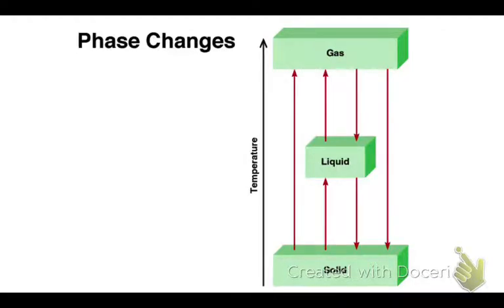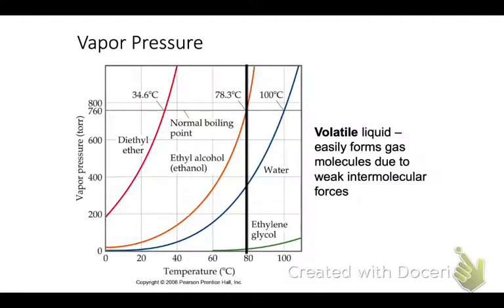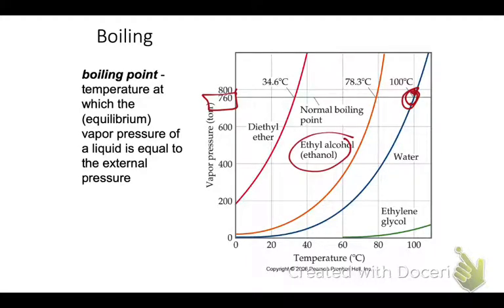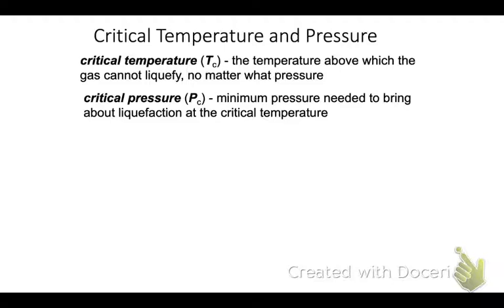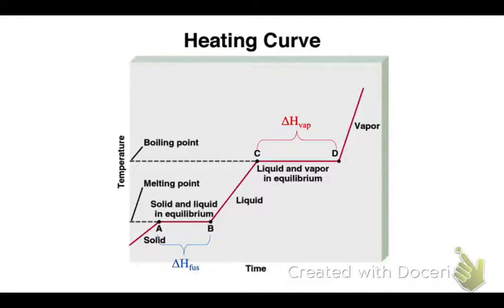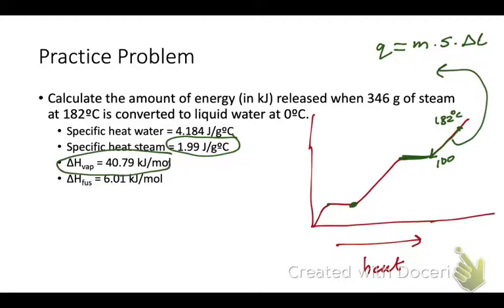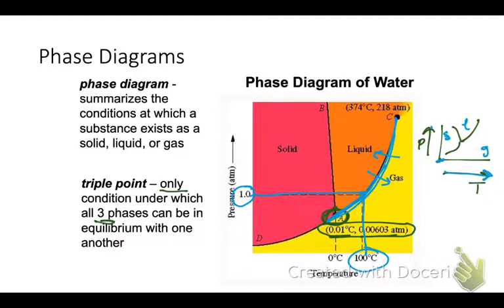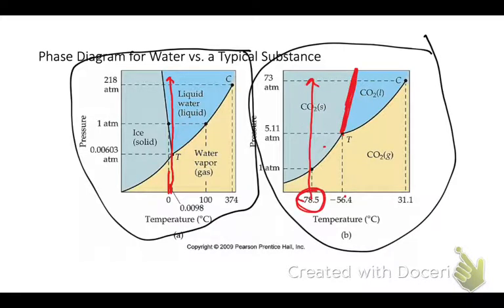Chem1A-ch12-phase change and phase diagrams